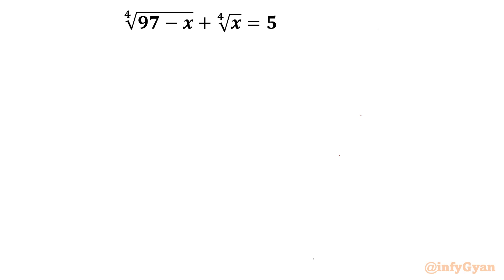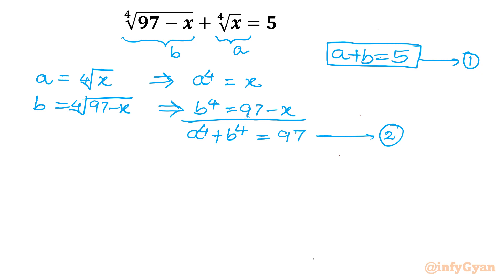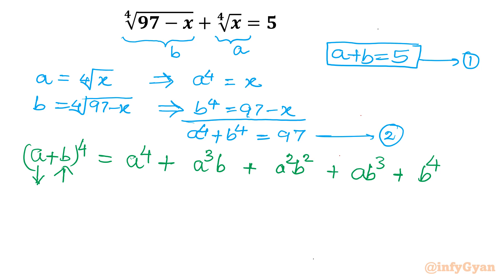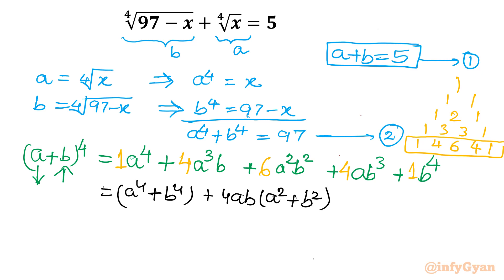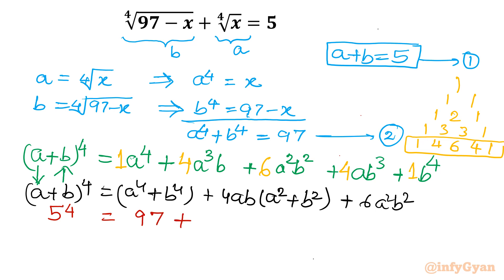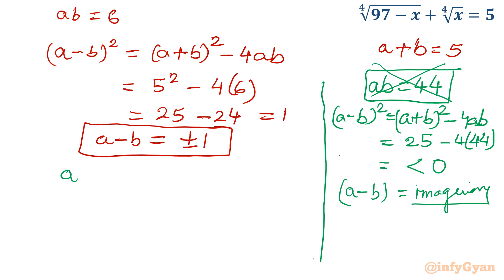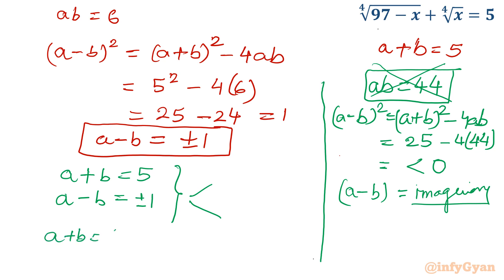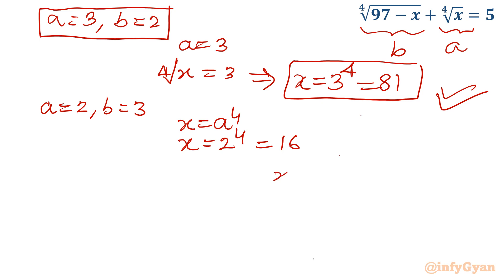Challenging Algebra Problem for Math Enthusiasts!!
Welcome to an exhilarating journey into the world of algebraic challenges! In this video, we've curated a series of mind-bending algebra problems that will put your math skills to the ultimate test. Whether you're a math enthusiast looking to sharpen your skills or just someone up for a brain-teasing adventure, this is the perfect opportunity to exercise your mathematical prowess. Join us as we explore complex equations, unravel algebraic mysteries, and work through a variety of challenging problems. Can you conquer these mathematical enigmas? Tune in and find out!

Topics covered:

Math Olympiad
Olympiad Challenge
Algebra
Radical Equation
Quadratic Equation
Pascal's triangle
Substitution
Quadratic formula
Math Tutorial
Real Solutions
Complex Solutions
Algebra Tricks
Algebraic Identities